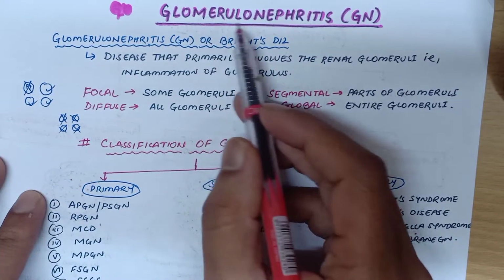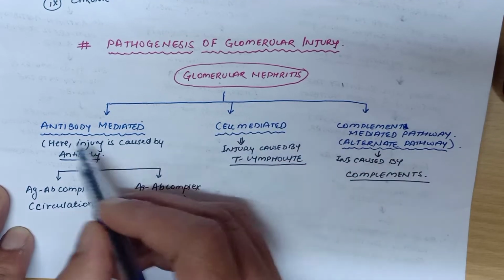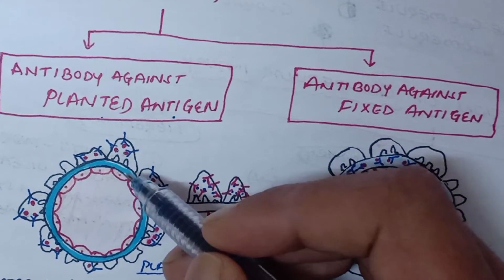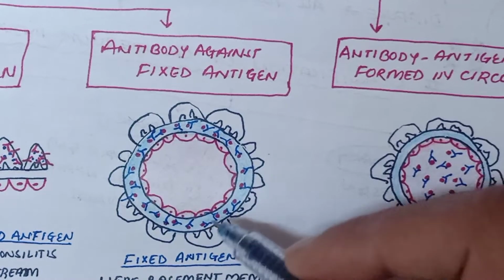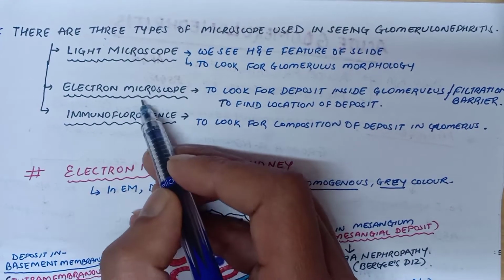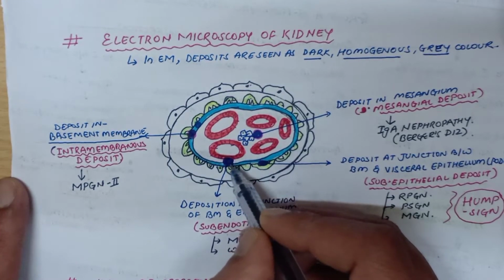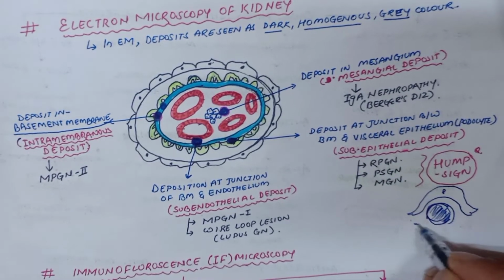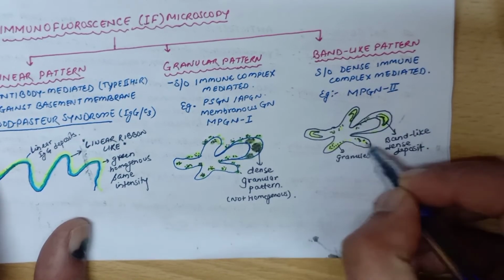Glomerulonephritis and Its Pathogenesis/ Role of different microscopes in diagnosing GN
Glomerulonephritis is an inflammatory proliferation of renal tissue in response to recent infection or systemic inflammatory disease. This video  gives an overview of classification and pathogenesis of glomerular injury.
its also gives a brief importance of the use of light microscopy , electon microscopy, and immunofloroscence.